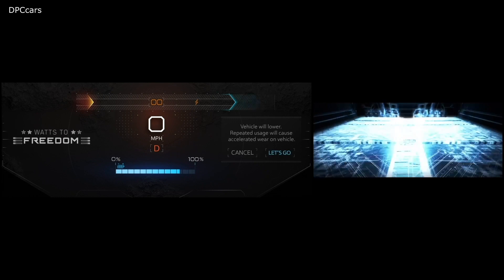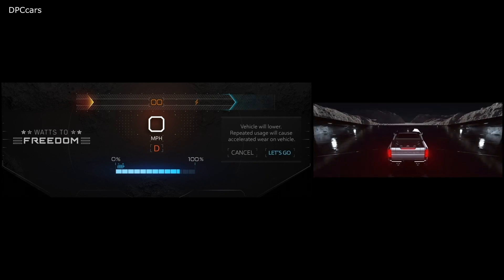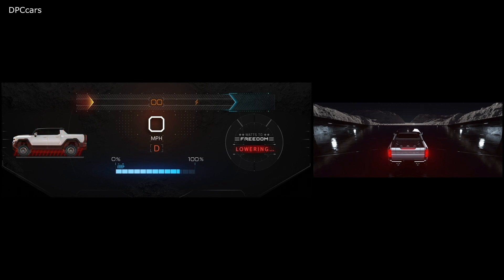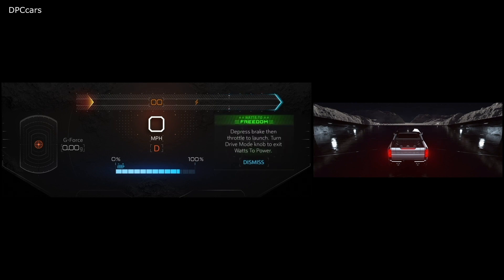Hummer EV Electric Watts to Freedom Acceleration Mode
For straight-line performance, the Ultium batteries and Ultium Drive will offer enough power to enable the Watts to Freedom performance feature, launching the HUMMER EV from 0-60 mph in approximately 3 seconds (based on GM estimates).